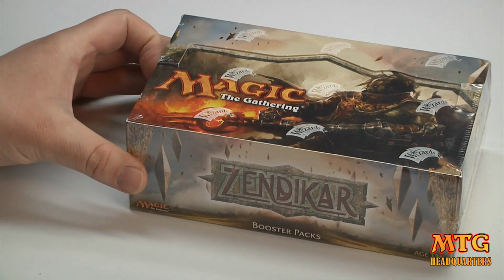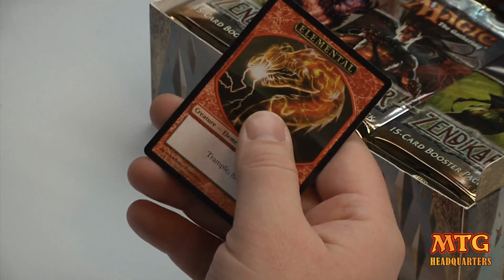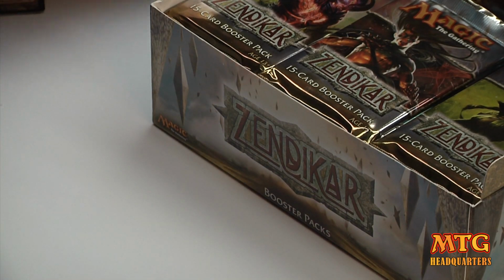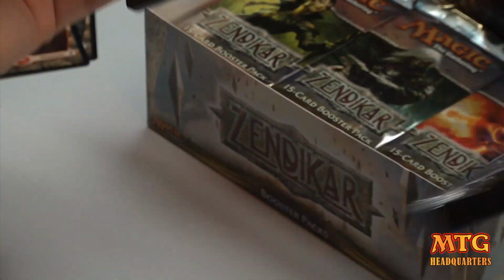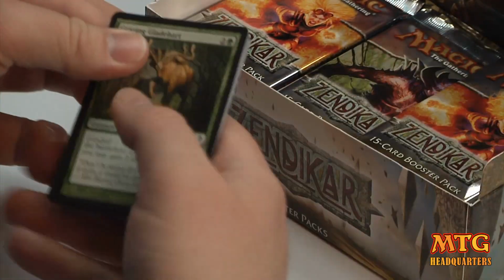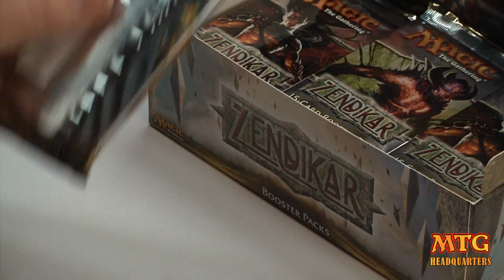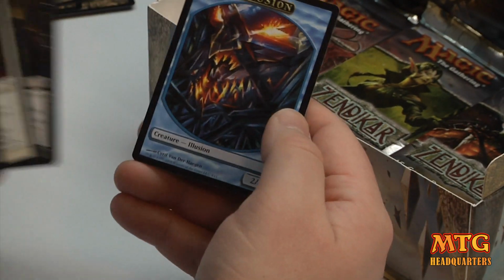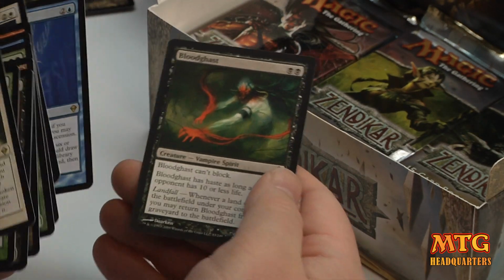Original Print Run Zendikar Booster Box Opening 1/3 Magic The Gathering